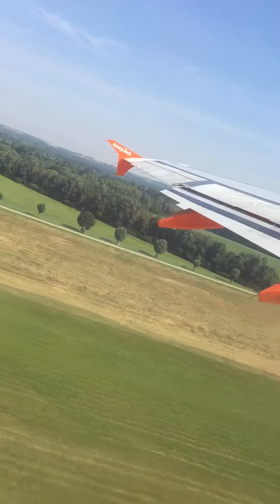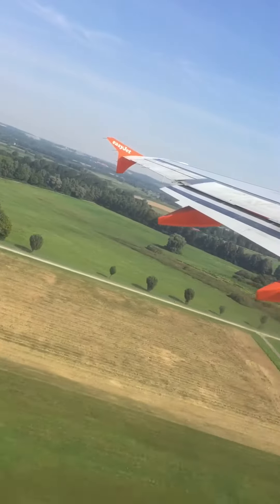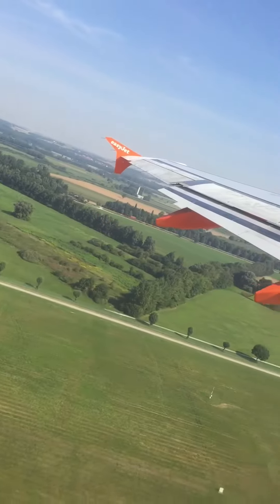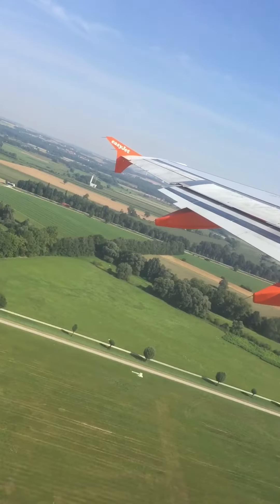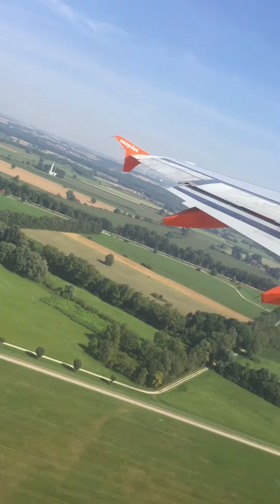Airbus A320 Takeoff From Munich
Sorry that it is portrait